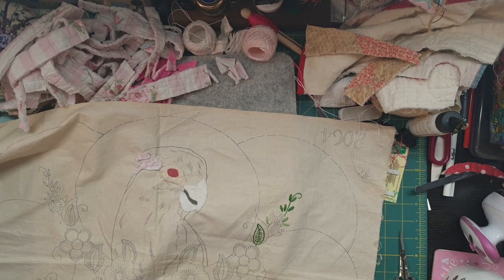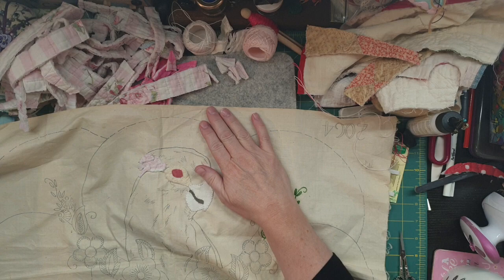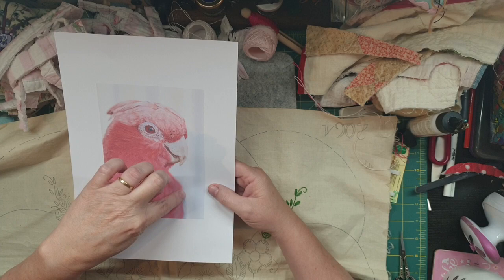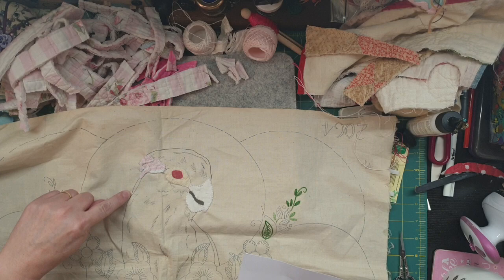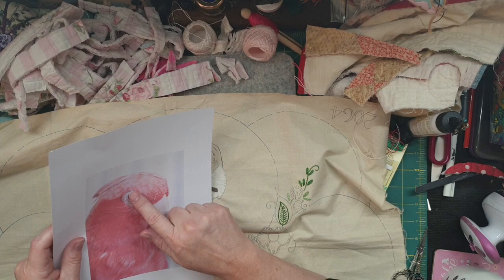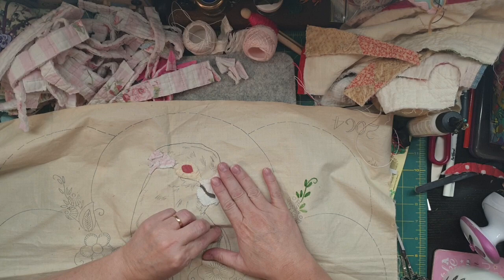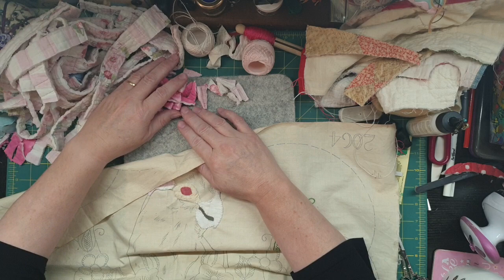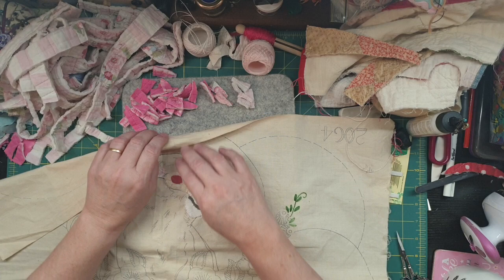Creating My Pink Galah Textile Art...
I have starting working on my Pink Galah Textile Art so I thought you could watch some of the process, please let me know in the comments if you wish me to sell a PDF of the Galah Image.